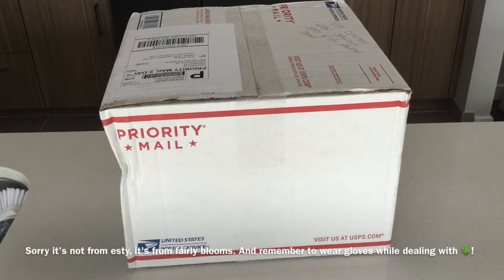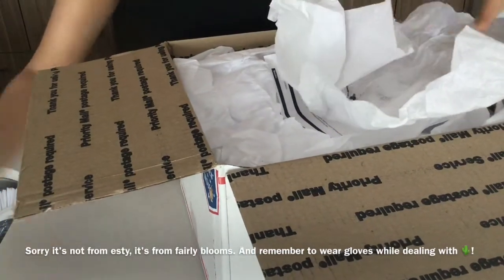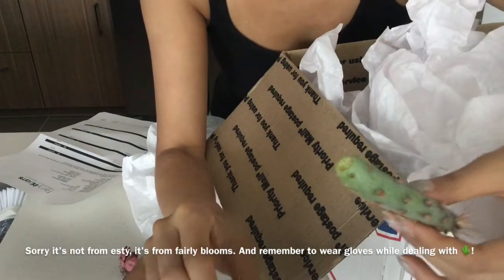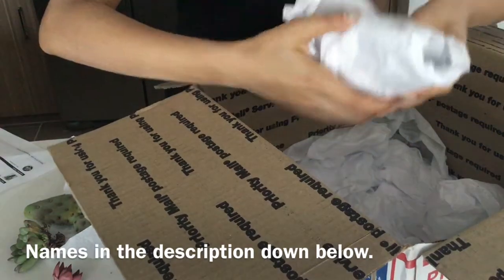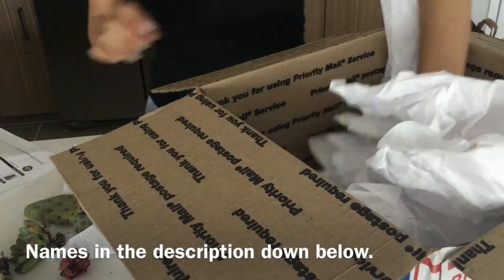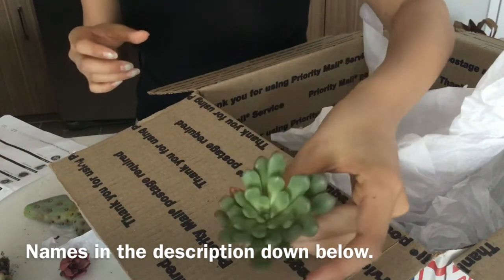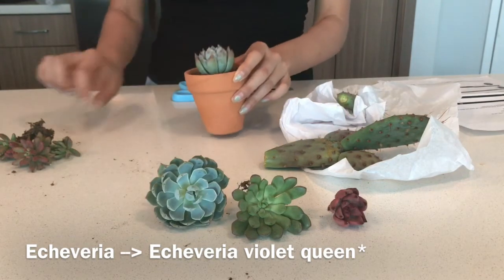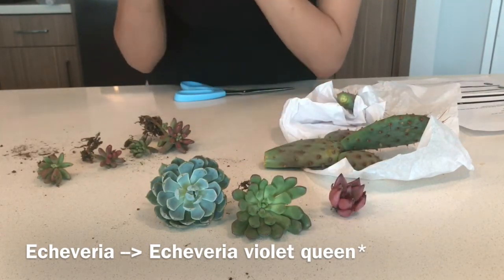Unboxing Succulents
Bashful

Pink Jellybeans

Opuntia baby rita paddle 'prickly pear'

Agavoides 'Romeo'

Echeveria violet queen